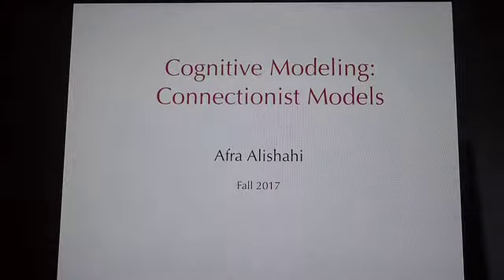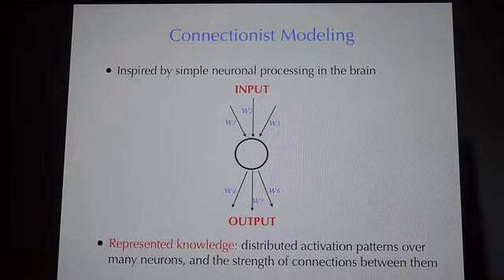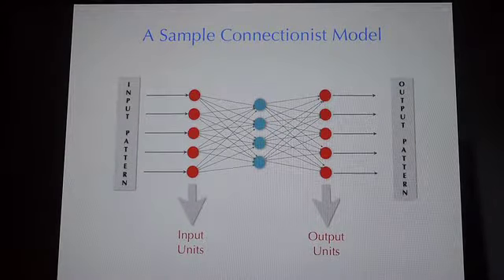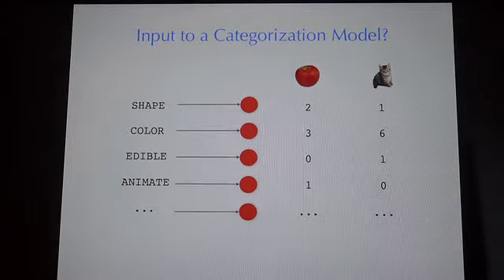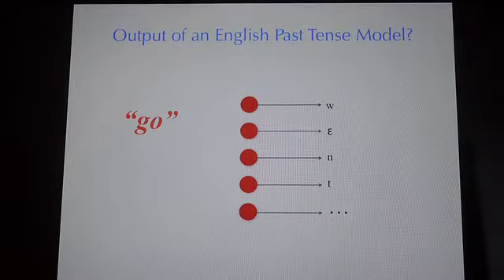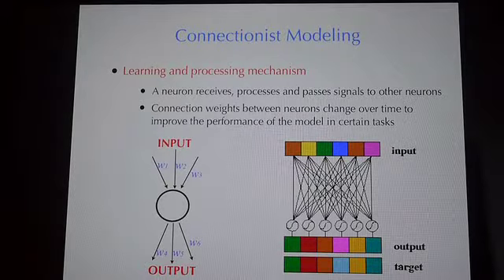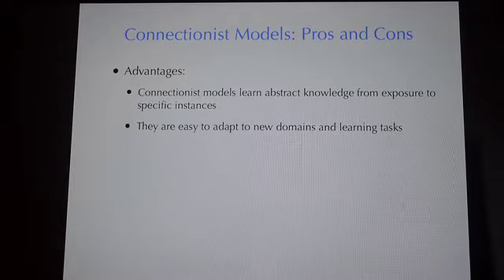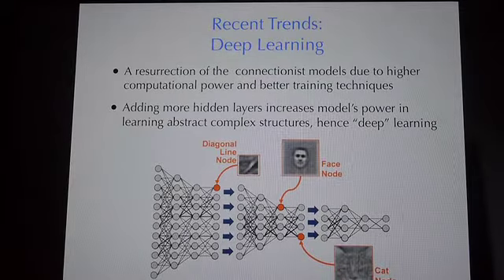1 4 connectionist